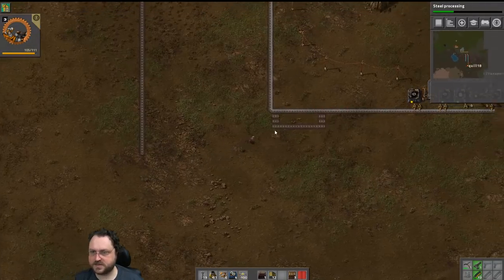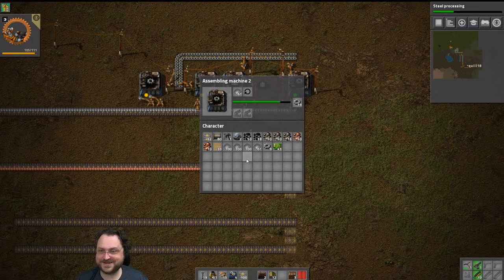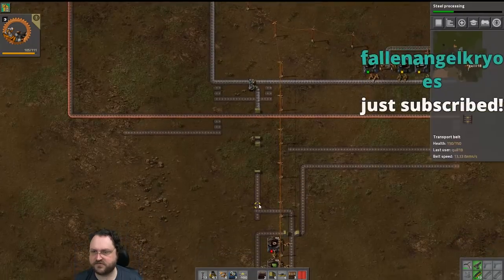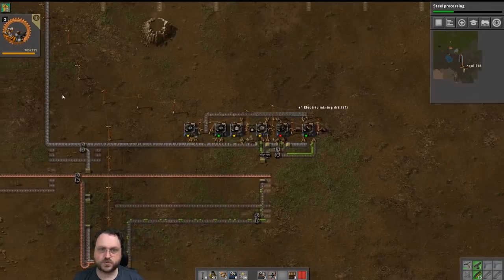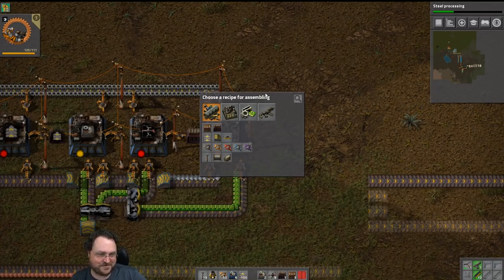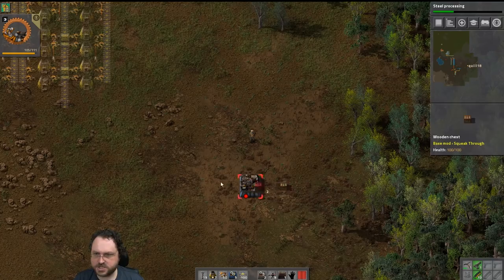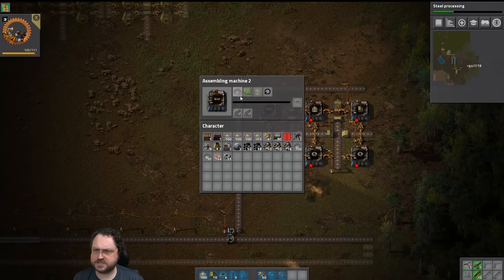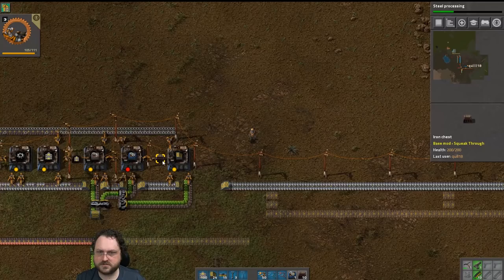Lazy Bastard Factorio! -- Episode 4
Laziness is a lot of work. (From the July 14th livestream!)

Snail Mail:
P3A 4S8